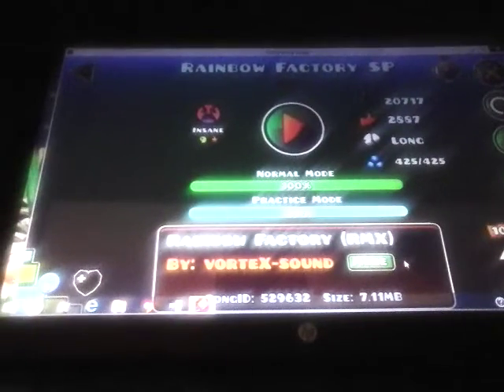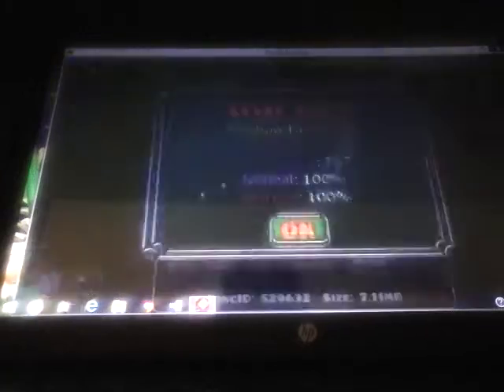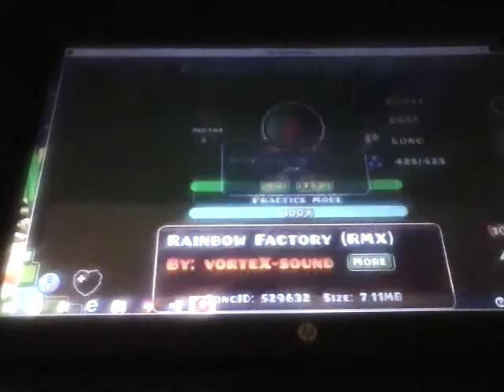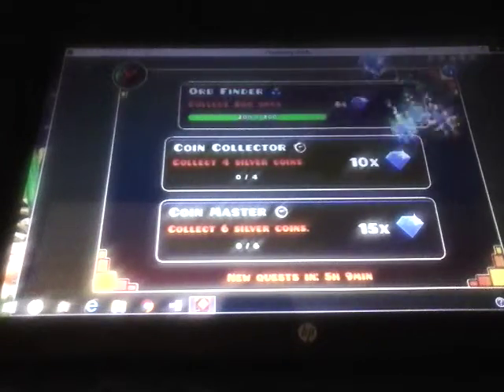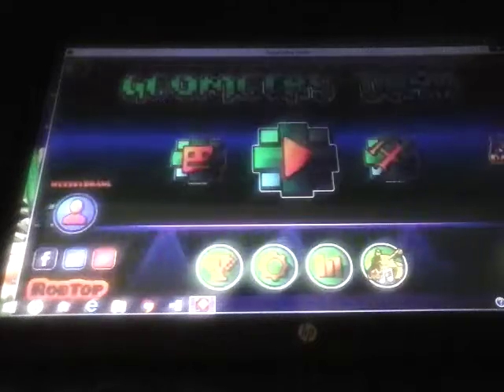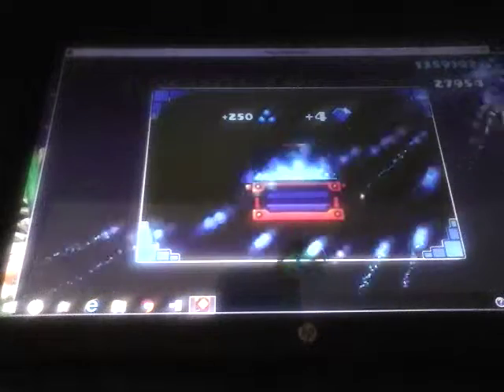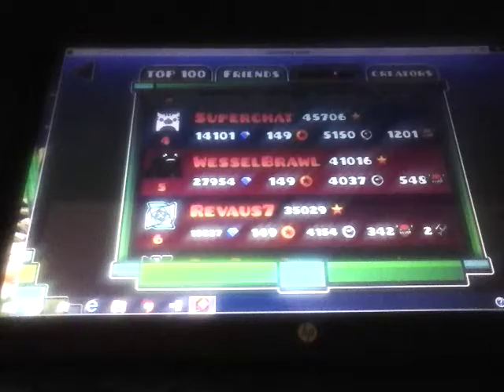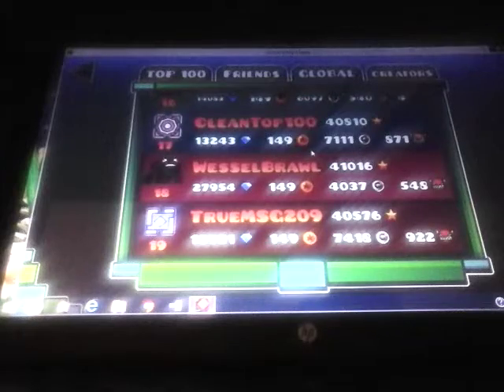Geometry dash 2.11 | Rainbow factory SP by - (Semi-Free)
The 2nd half is basically free. Have fun!

ID: 3316392